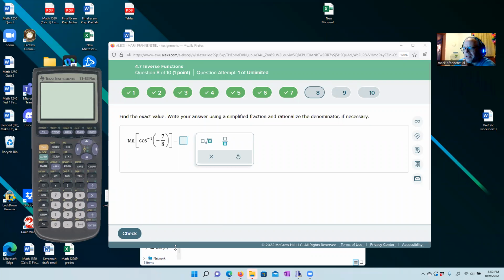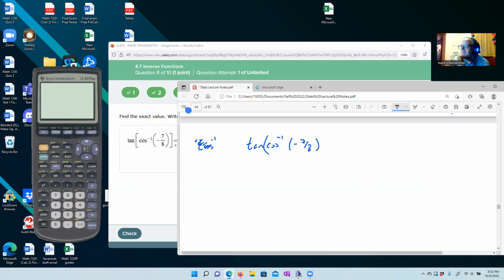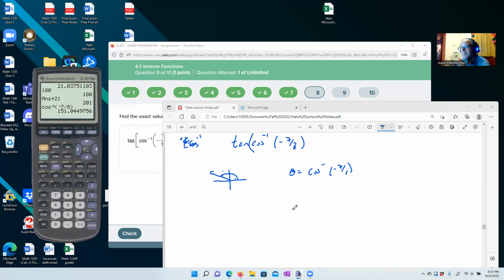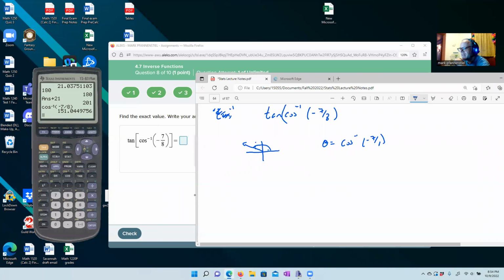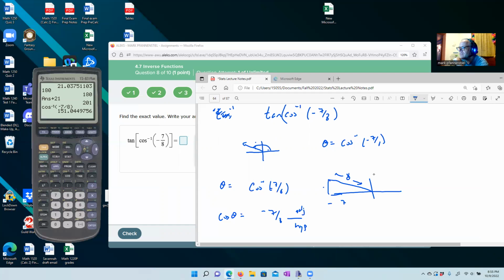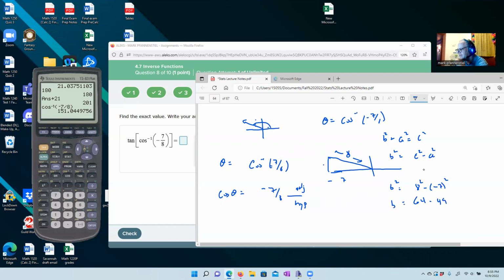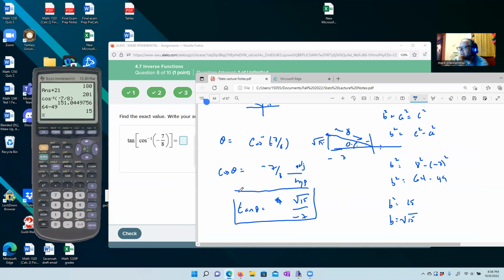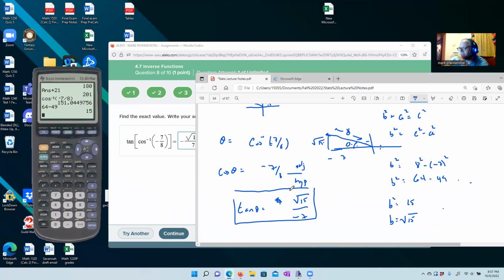PreCalc Section 4.7 Problem #8